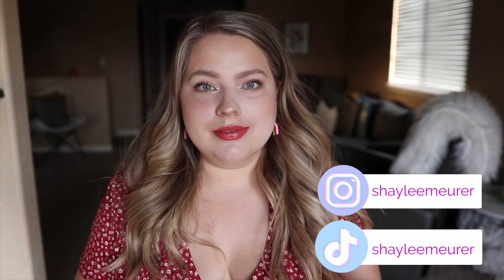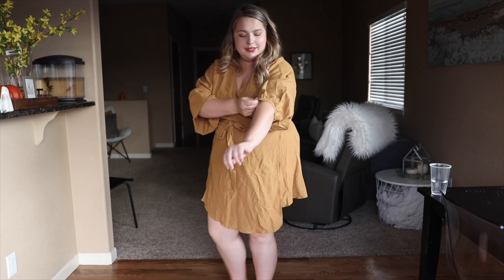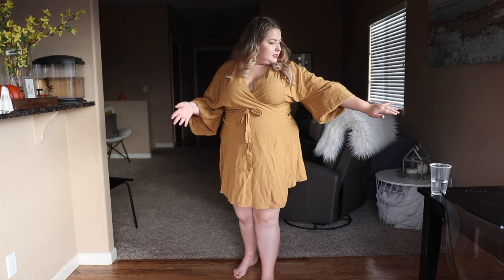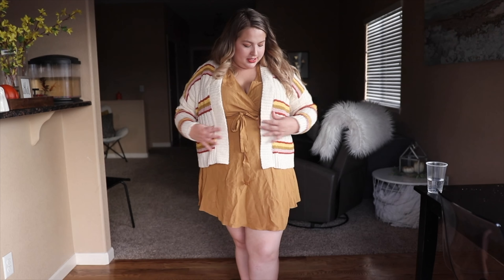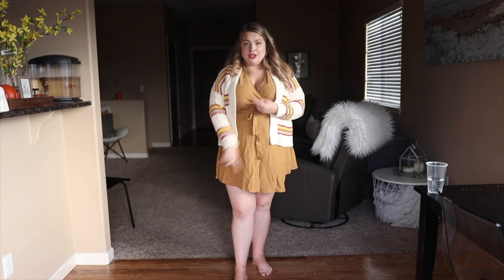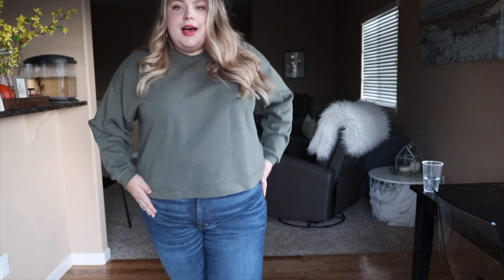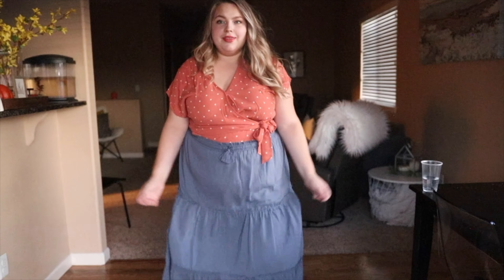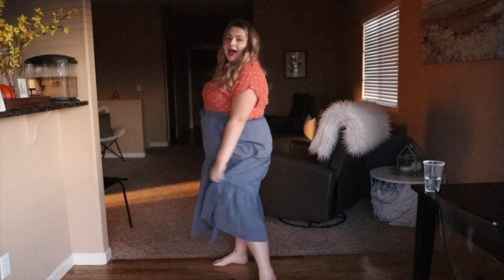WILL IT FIT?! MADEWELL PLUS SIZE FALL COLLECTION | Honest Review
Today is a first impression honest review of Madewell as a Plus Size woman in their largest size (xxl).  Will it fit?!  Is it comfortable? Are their jeans really as great as everyone says they are?  Are they worth the expensive price tag?  I'm trying on Madwell's fall collection and will spill all the TEA!

Blue top - Sold out.

⭐MORE! ⭐

⭐FAQ! ⭐
 - HOW TALL ARE YOU?
 I am 5'4" - 5'5" on a good day ;)
I ditched the scale a few years ago, so I have no idea.
 - WHAT ARE YOUR MEASUREMENTS?
Bust: 46",  Waist: 42", Hip: 51"
 - WHAT BRA DO YOU WEAR?
I'm almost always wearing this bra.  It's my absolute FAVORITE!
 - WHAT'S THE MATTRESS YOU ALWAYS TALK ABOUT?
That would be my Big Fig Mattress! It's a mattress tailored for plus size bodies.  I'm always recommending it to everyone I know!